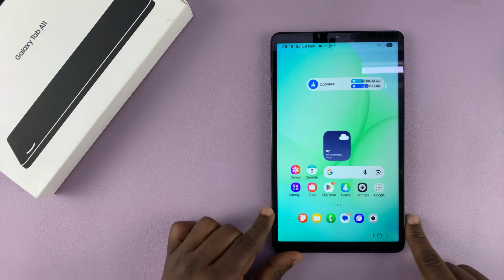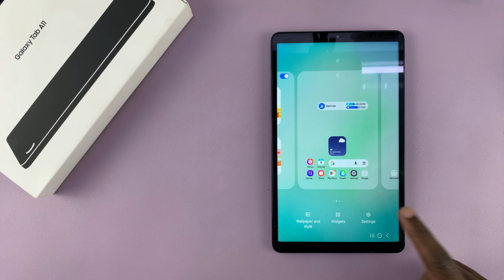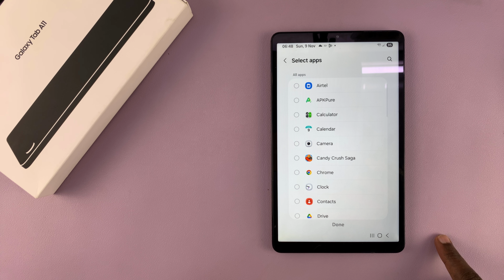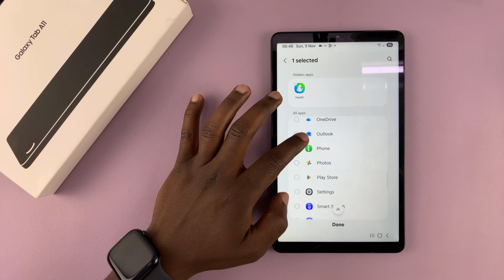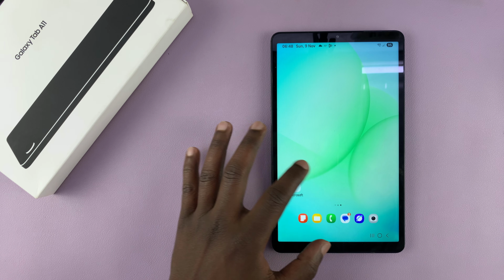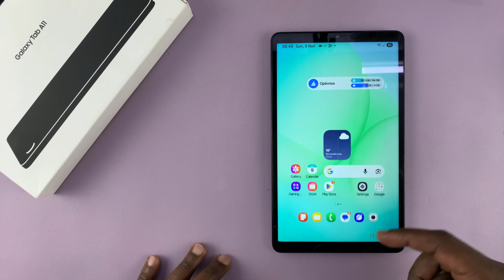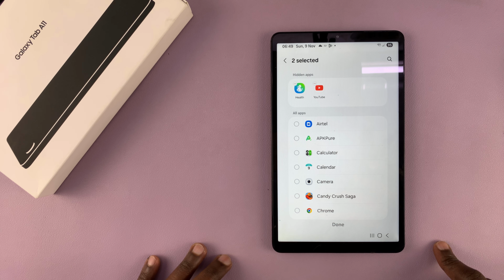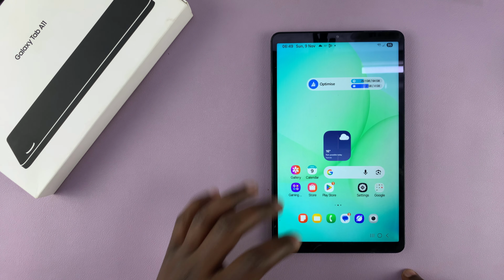How To Hide Apps On Samsung Galaxy Tab A11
Discover how to keep your Samsung Galaxy Tab A11 organized and private with this simple, step-by-step guide to hiding apps. This video walks you through the built-in settings, secure folders, and practical tips that let you control what appears on your home screen and app drawer. Whether you want to tidy up your interface or keep sensitive apps out of sight, this method is quick, effective, and easy to follow.

By the end of the tutorial, you will know exactly where to find the right settings, how to hide apps without deleting them, and how to restore them whenever needed. This is an essential feature for anyone who shares their device or prefers a cleaner, distraction-free layout.

Cell Phone Tripod Adapter